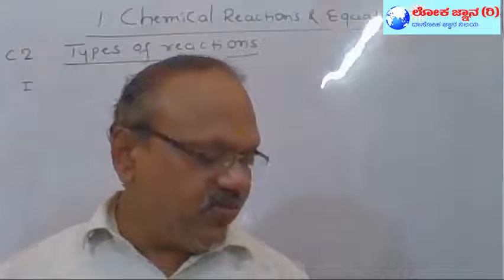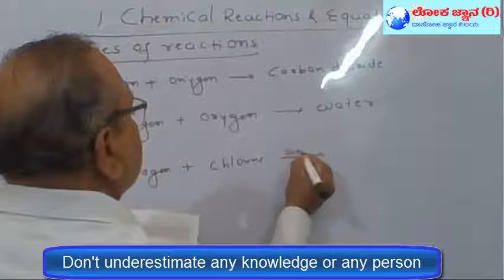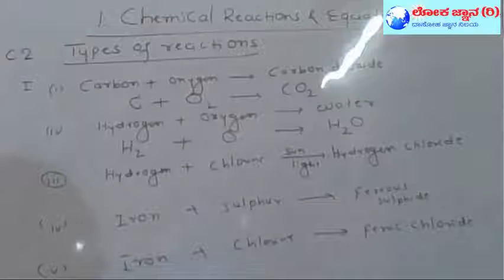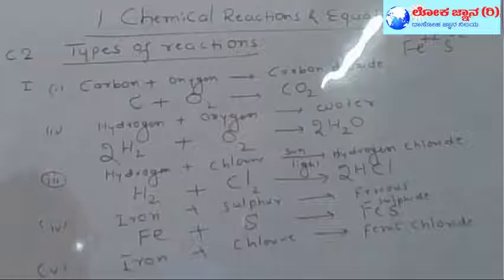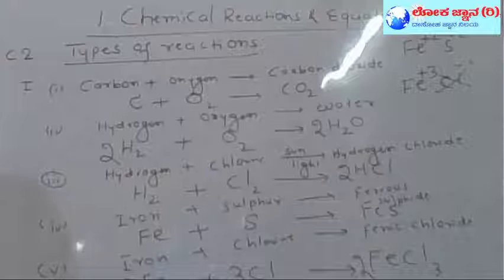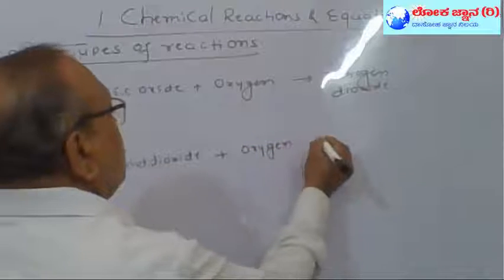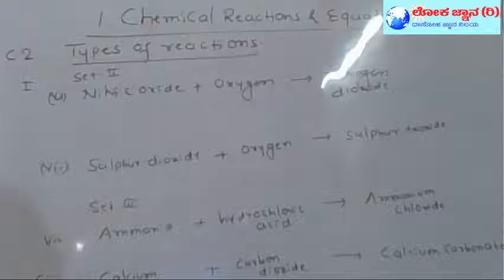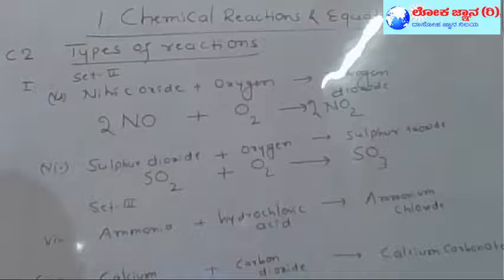SSLC Science Chapter-1 Part -17 By Desai Sir